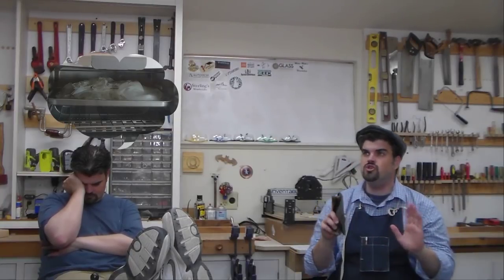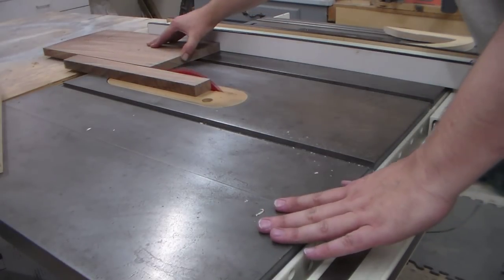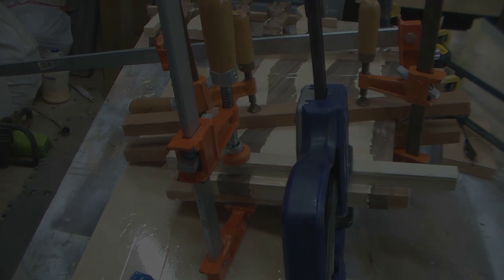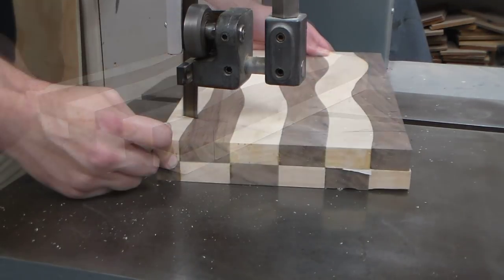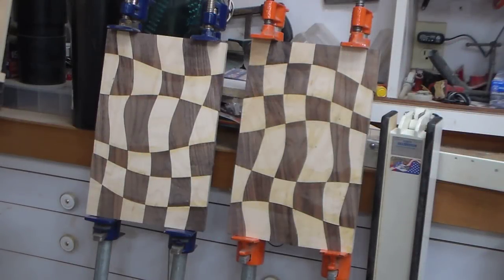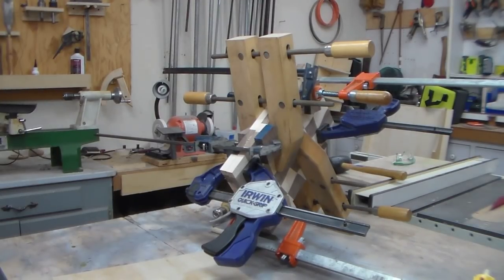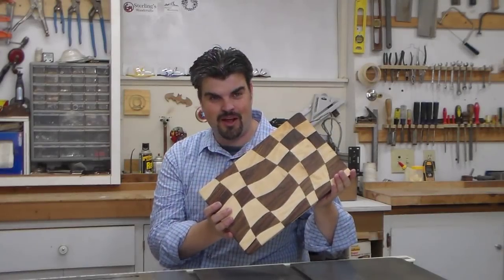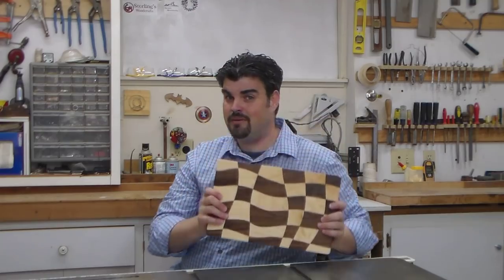Making The Drunken Cutting Board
This is my first cutting board. An interesting pattern emerges from the flowing "S" shape and works really well with the high contrast of maple and walnut.

I made a few changes from the original, but I would be remiss not to link to the post were I first saw this project back in 2009